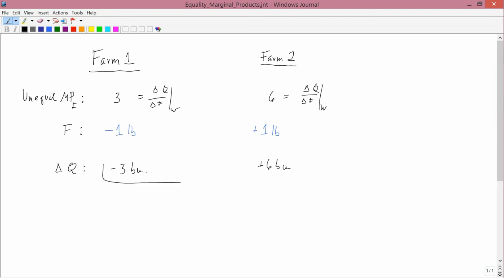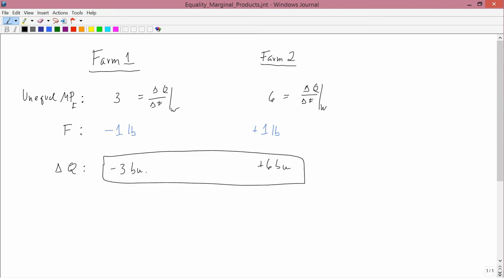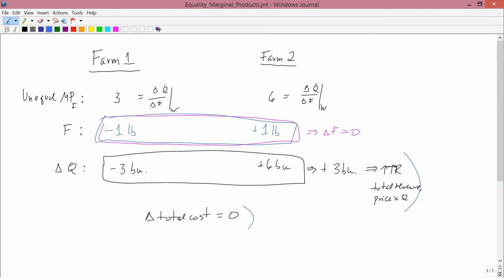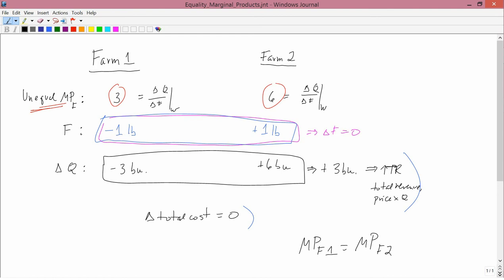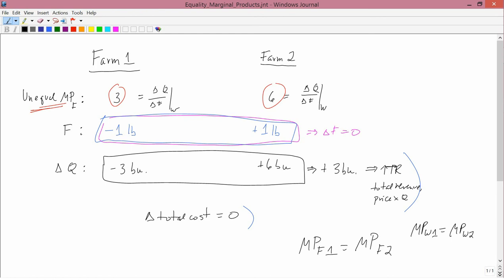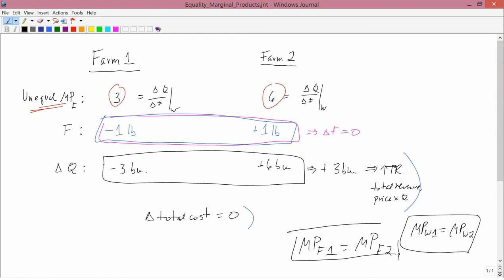Intermediate Microeconomics: Equality of Marginal Products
Given equal input prices, marginal products of inputs should be equalized across different production locations.